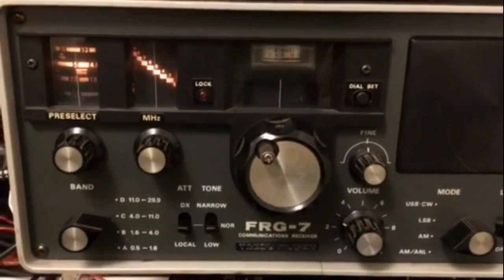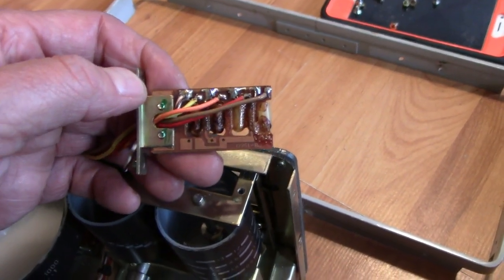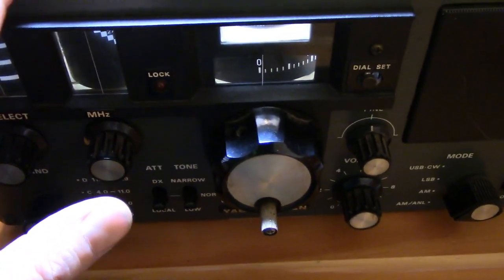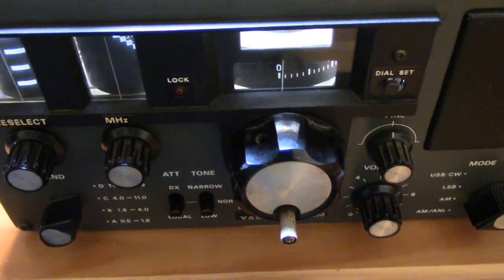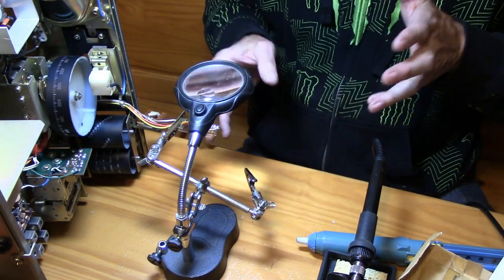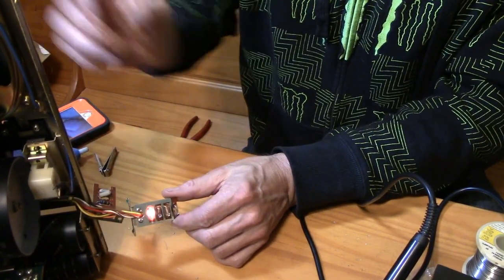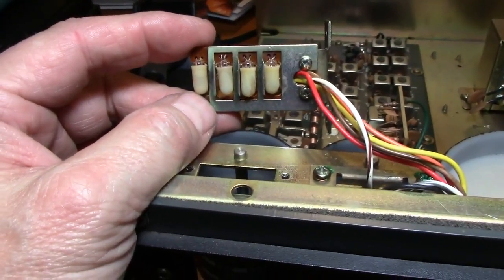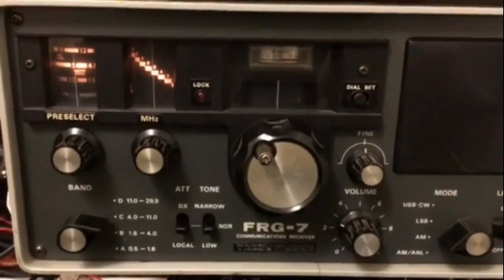Yaesu FRG 7 bulb change, bring an old radio back to life October 2019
Back in high-school (Selkirk VE3SEC) we had a FRG-7 that our SW club could sign out and use.
The FRG-7 was a Cadillac and Sherman tank of a receiver in its day.
I dont know how many hours I would sit up using this receiver to catch that rare and exotic Asian or Pacific low power shortwave station, or utility listening. All to get that elusive and rare dx QSL card.
So I am slowly bringing this radio and a few others back to life and hope to resurrect them and get them back on the shelf of the radio room.

Cheers
Fred
VE3FAL

I enjoy all aspects of the outdoors, be it hiking, biking, hunting, fishing or canoeing. Camping and survival are two skills I continually try and work on and stay ready and practiced in the event these lifesaving skills are required.

72/73 Fred VE3FAL